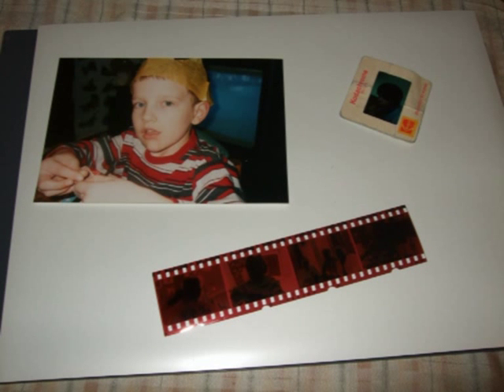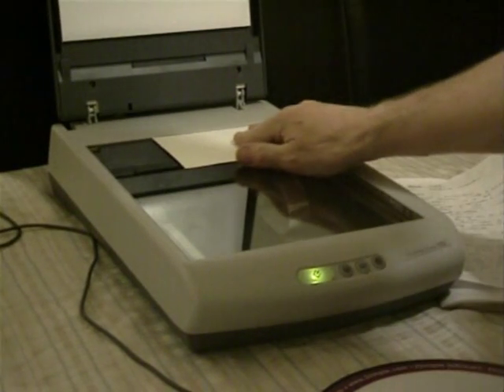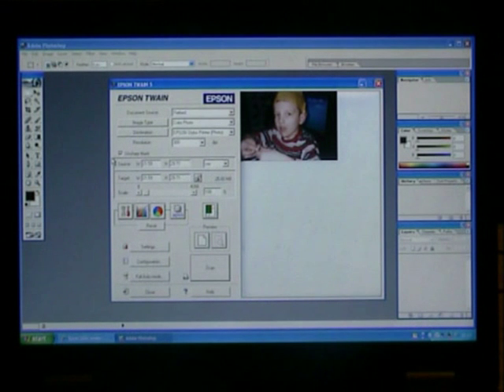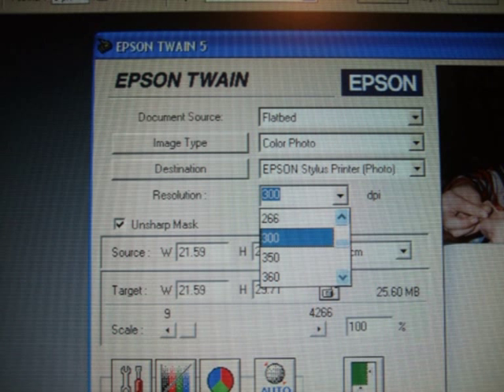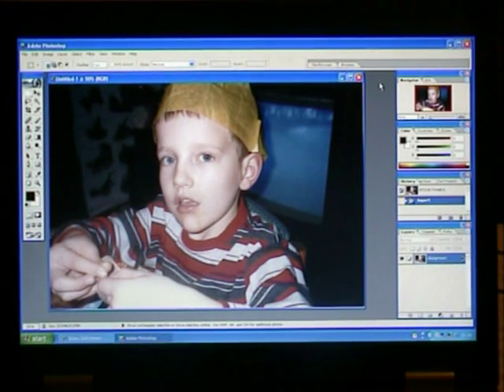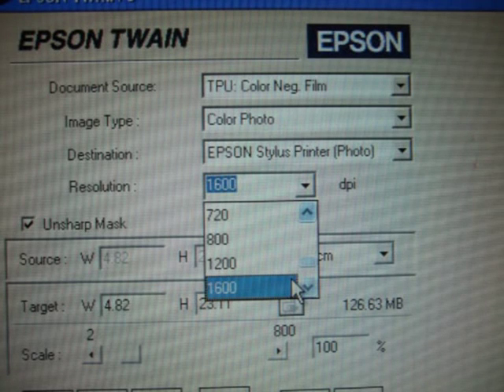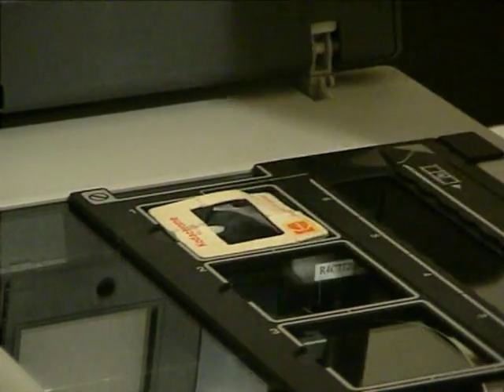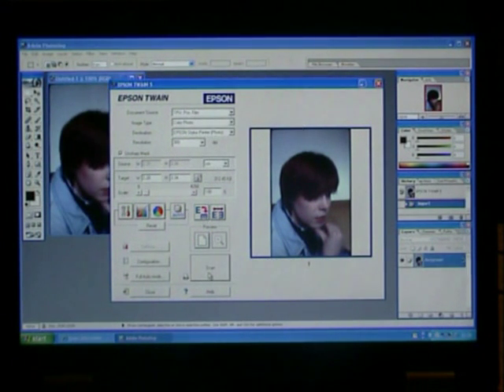Turning Photos Digital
Using a scanner and a computer to convert photos, slides and negatives into a digital format.